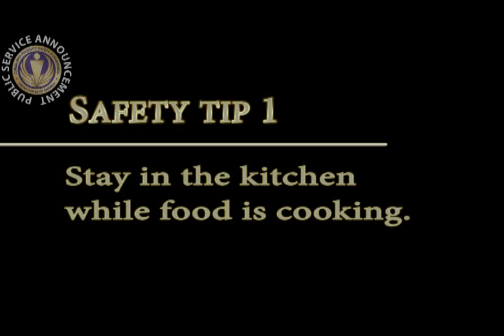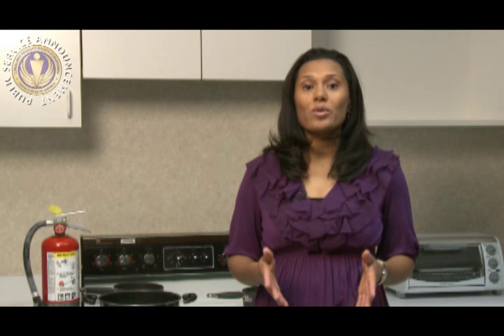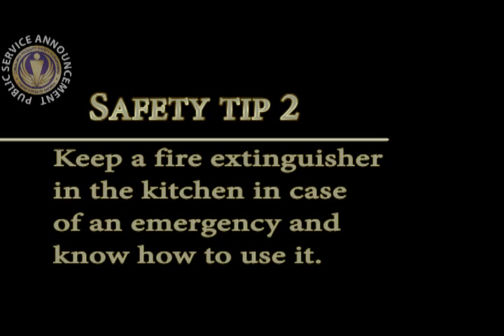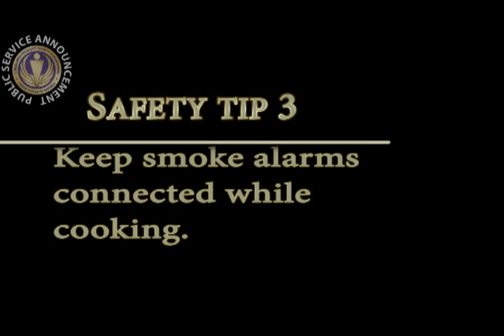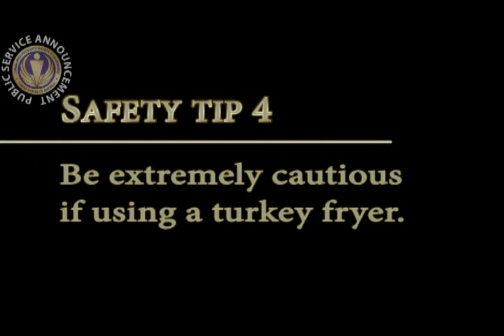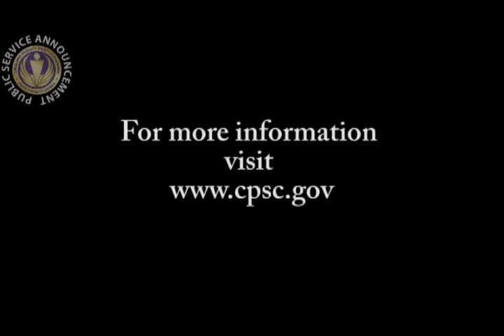Holiday Cooking Safety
Cooking fires are the top cause of home fires and are twice as likely to occur on Thanksgiving Day. Learn safety steps to avoid a holiday cooking fire in your home.